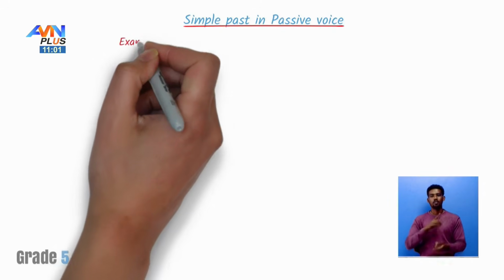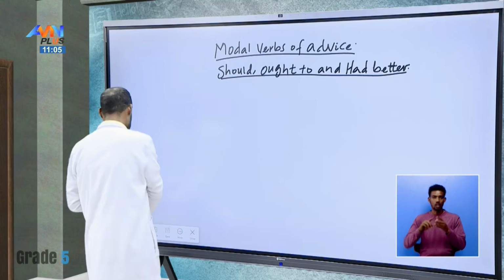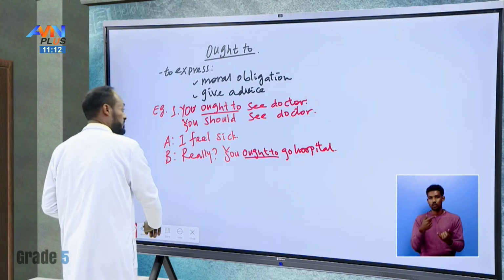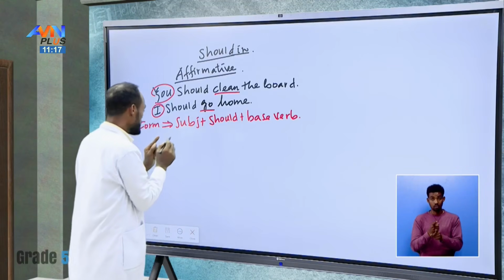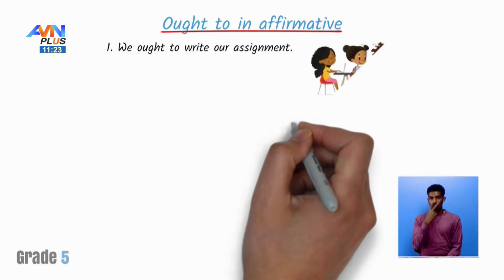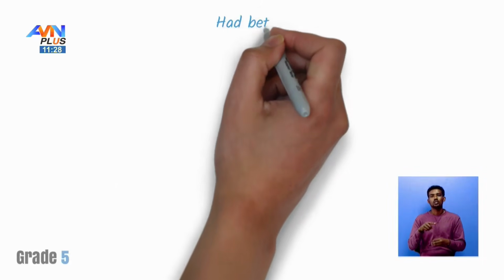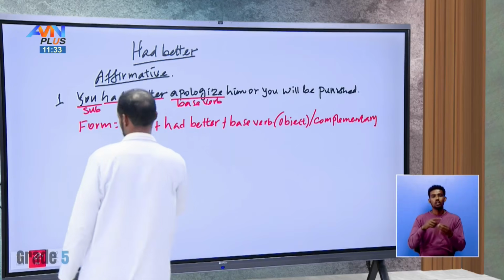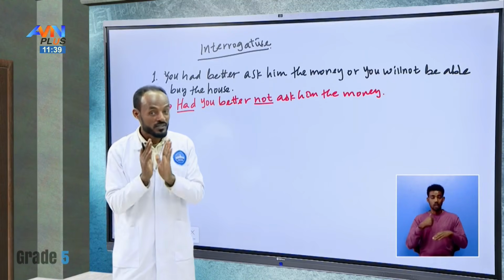English Grade 5